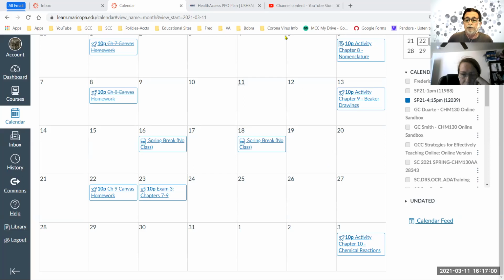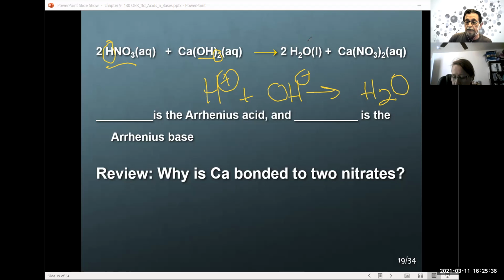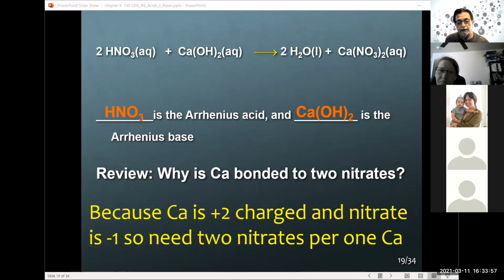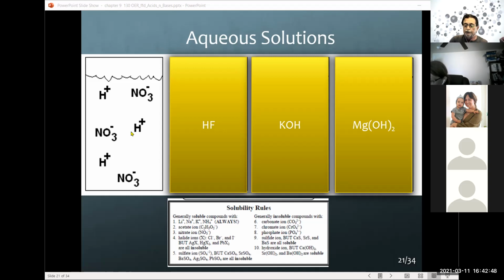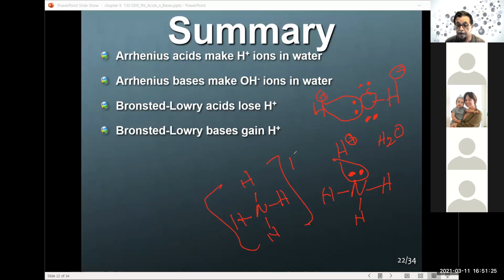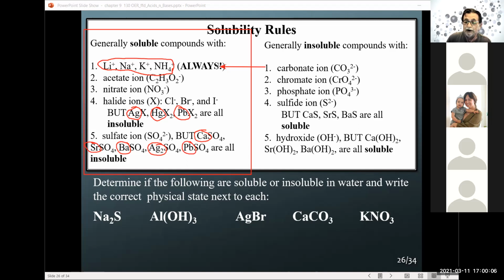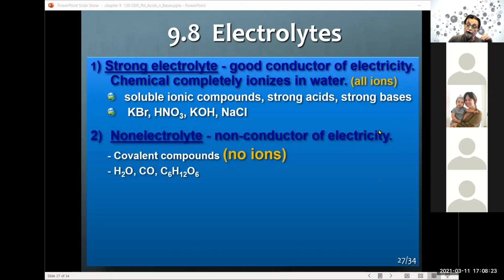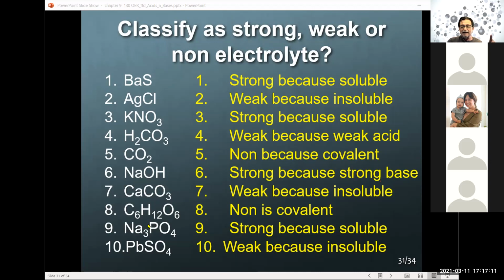GCC 4:15pm-Dr. Fred's Zoom Chemistry Meetings